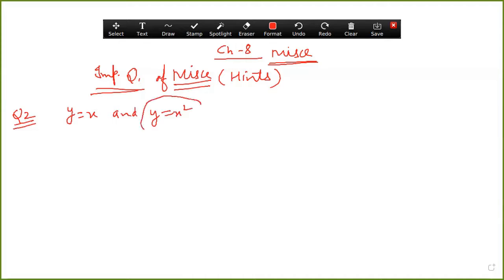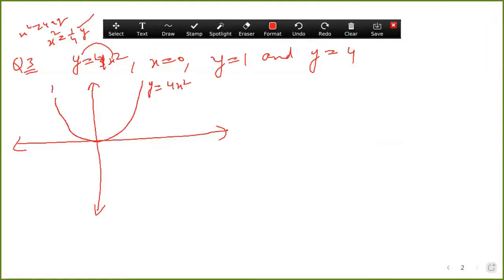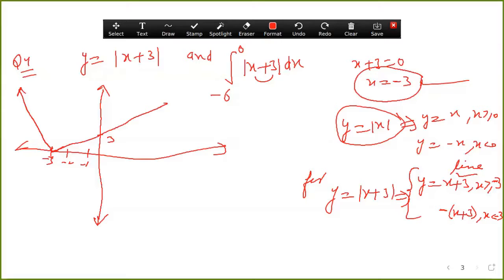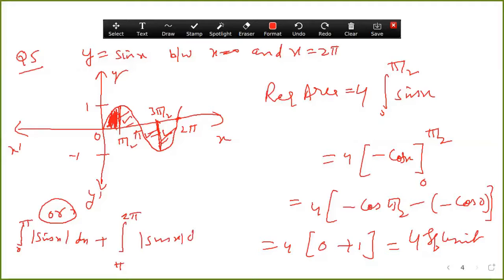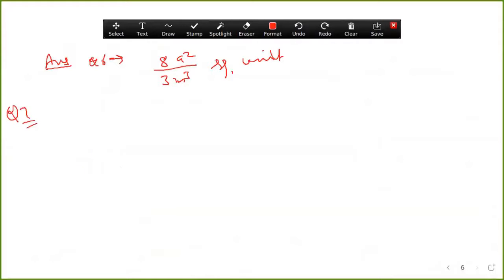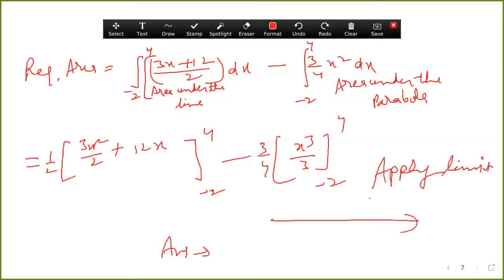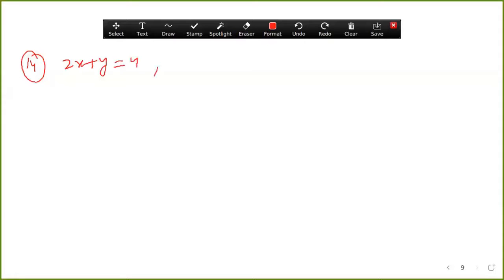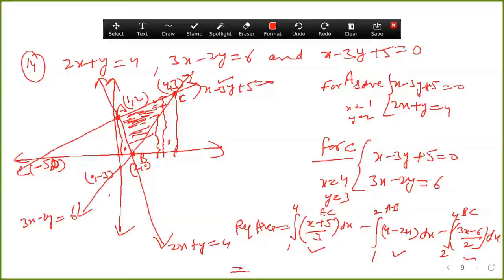Sol of Misc. | Ch-8 Application of Integrals Part-3 | CBSE Math | NCERT Class-12 | Learning Zone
Hi